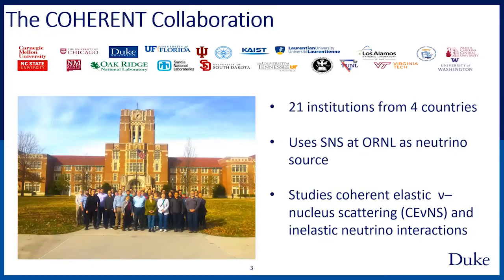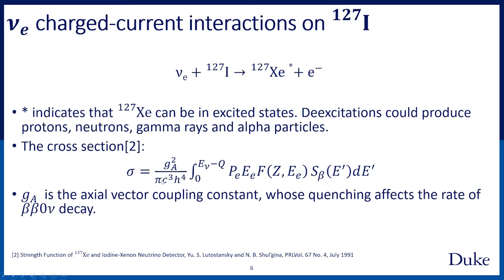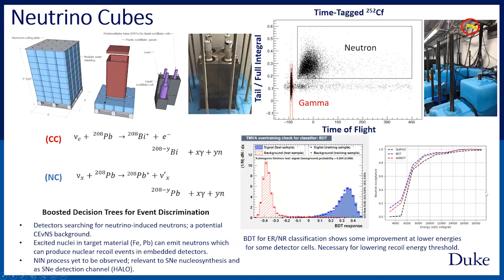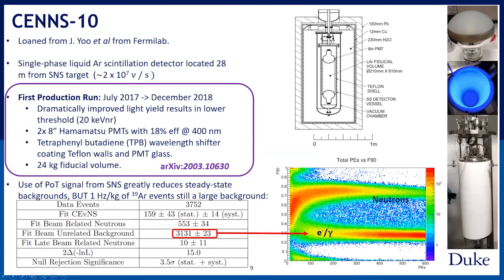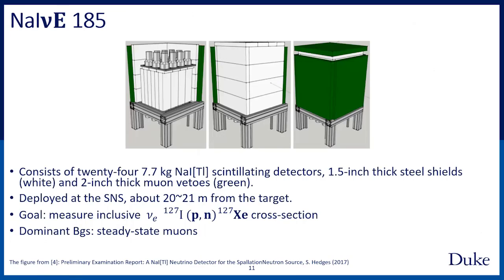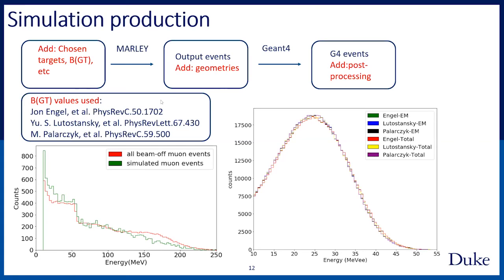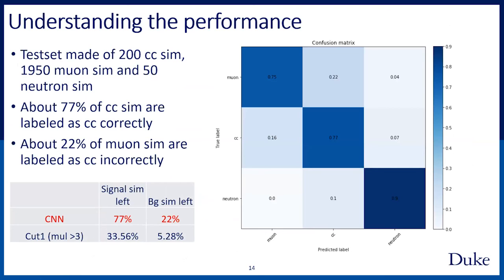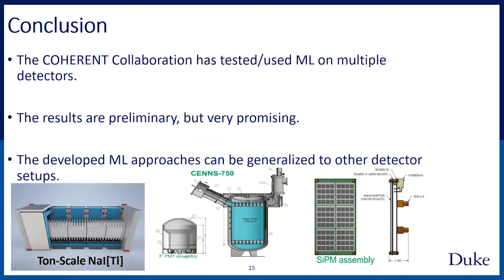"Summary of Machine Learning Applications for the COHERENT Collaboration" from Peibo An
Peibo An's talk at DANCE-ML 2020: Summary of Machine Learning Applications for the COHERENT Collaboration